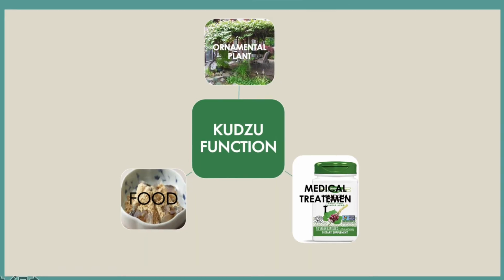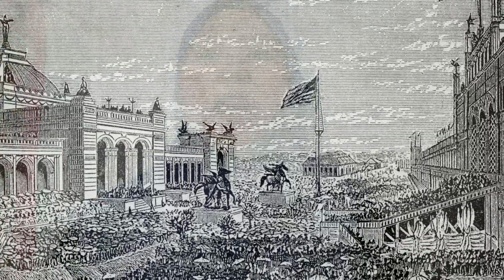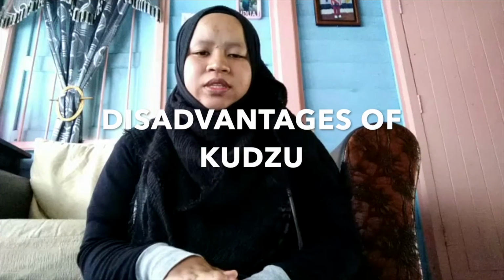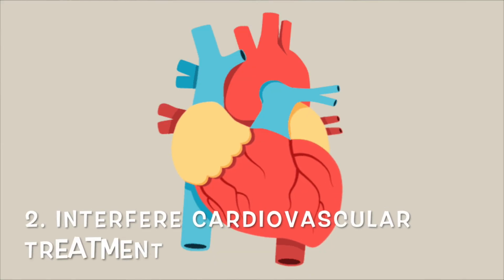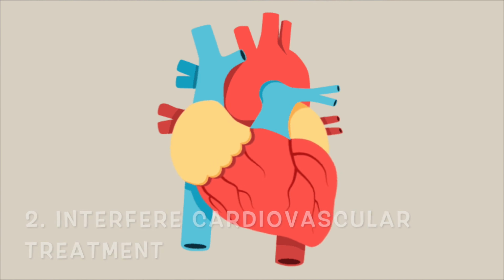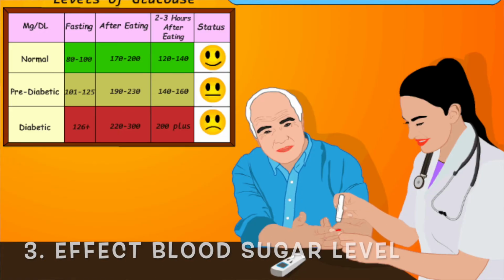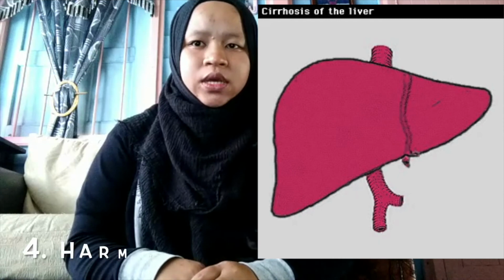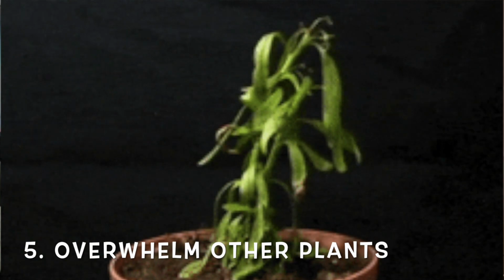INVASIVE SPECIES KUDZU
Assalamulaikum and hai,
we are a student of Degree in Biology UiTM Arau are completing an assignment about and invasive species Kudzu for subject ecology BIO464. We hope that uall are enjoying watching this video.